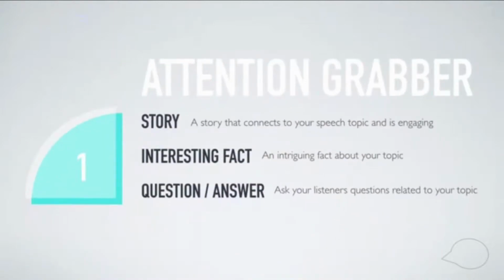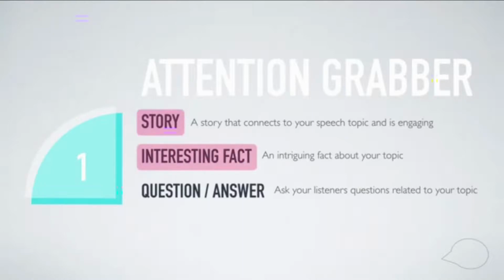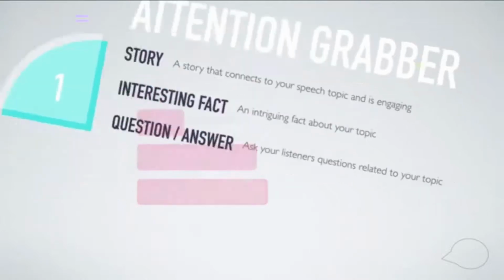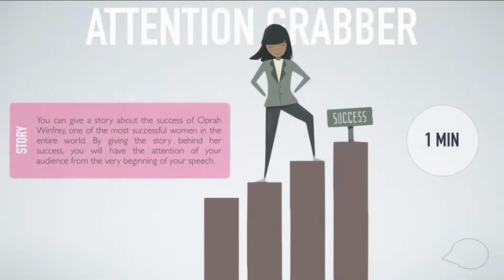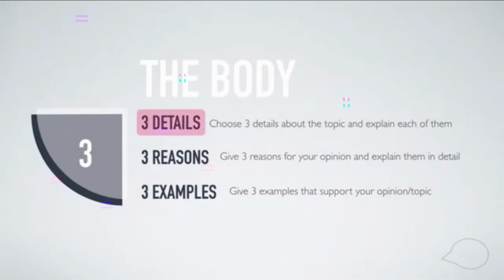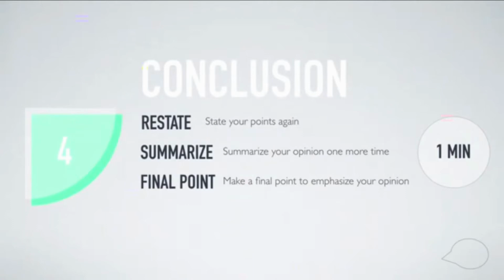4 Parts of a Presentation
Professor Ferguson's Makeup Class